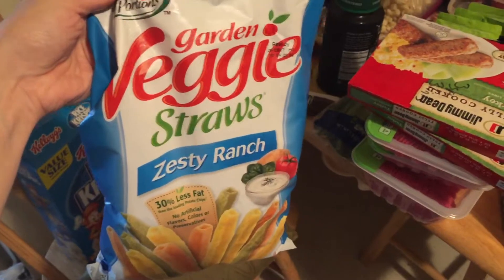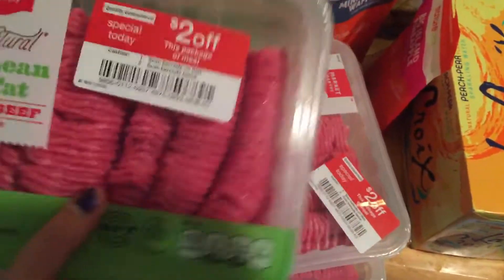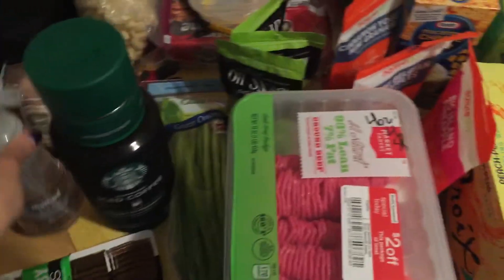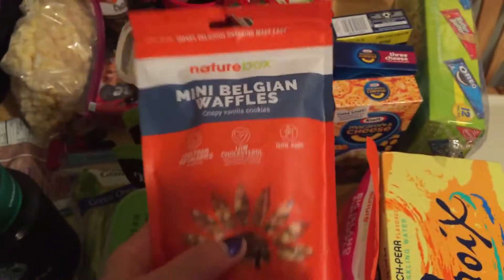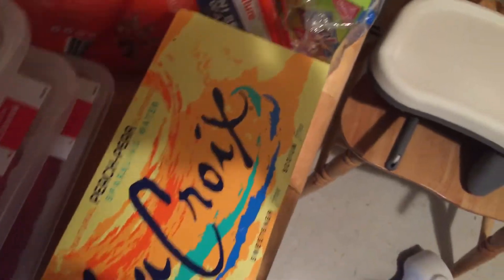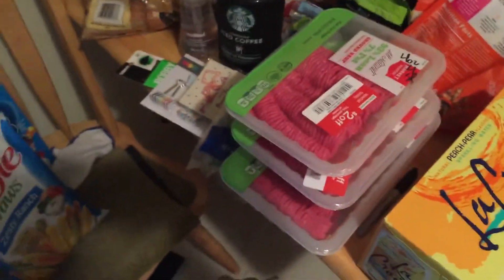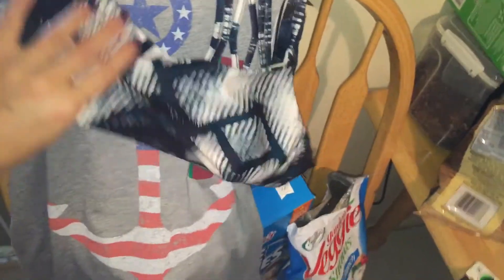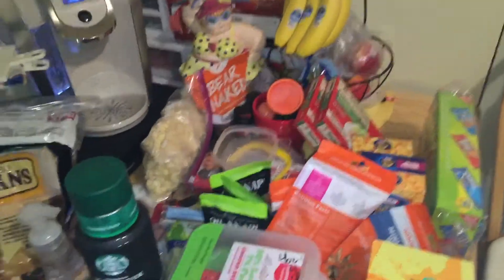Small Target Haul! Food and Clothes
Hey guys this is just a small target haul from our shopping trip today! Hope you enjoy it :) Don't mind my messy kitchen! :x

Find me!!